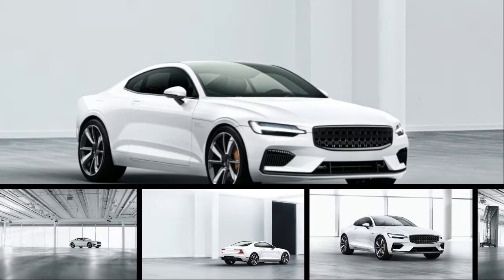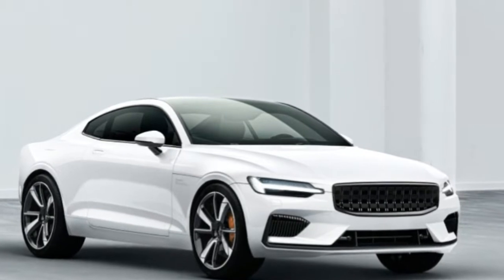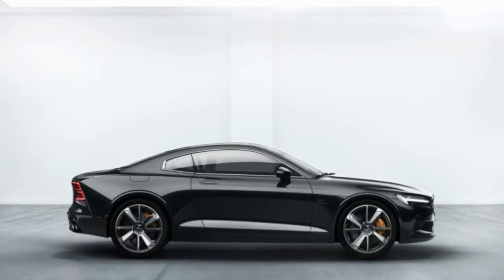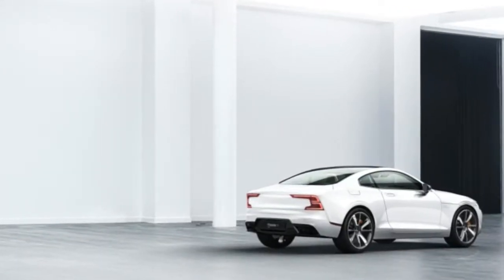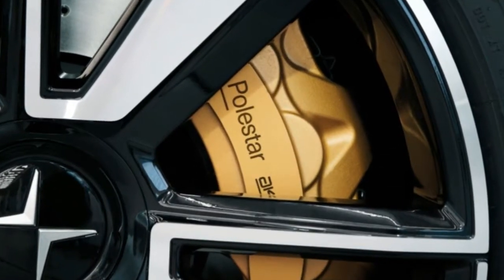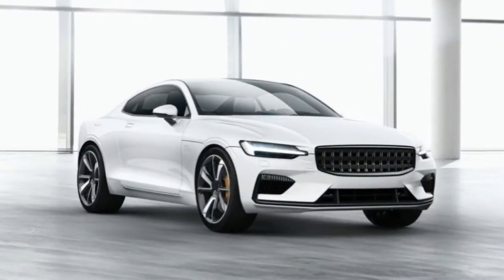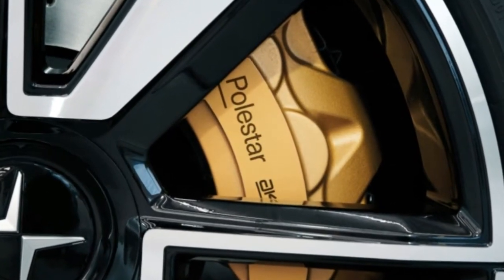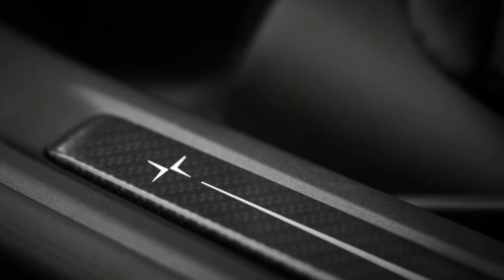WACHT!!!! NEW 2020 VOLVO POLESTAR 1 HYBRID SCANDINAVIAN CAR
WACHT! NEW 2020 VOLVO POLESTAR 1 HYBRID SCANDINAVIAN CAR. The Polestar models will not be sold—or, more accurately, leased—through Volvo dealers. Instead, the company wants to follow the Tesla model, with retail experience centers, while vehicle ordering is done online. How Polestar will be able to circumvent dealership laws—an issue that has been a sticking point for Tesla in some states—is unclear. The monthly lease price is configured like a car-sharing subscription, with insurance and maintenance included. Vehicle servicing will take place at Volvo dealerships, but Polestar customers won’t necessarily see a Volvo shop, since pickup and drop-off is included. So, too, is access to other cars—including Volvos—such as when traveling. Polestars will use an app-based key, which will unlock the car, enabling the pickup and drop-off service. The lease terms are two or three years, after which the Polestars will be leased again as certified pre-owned used cars.